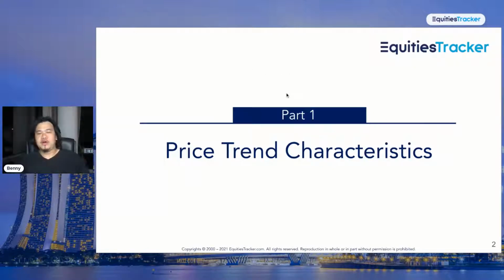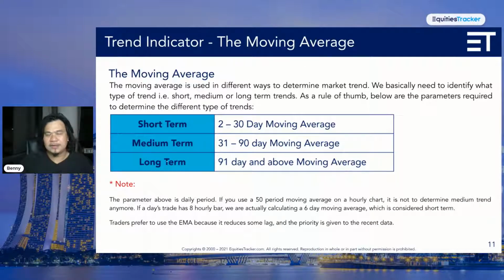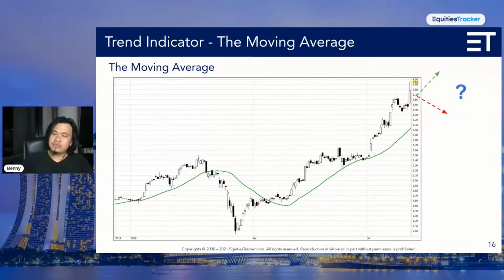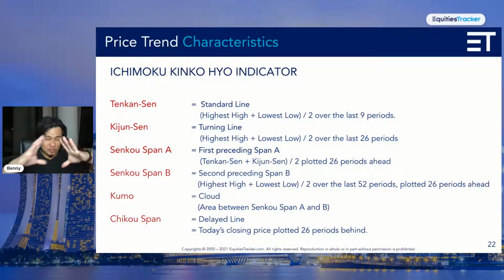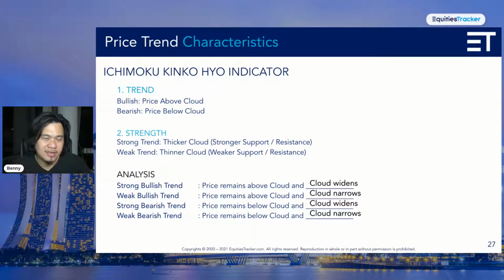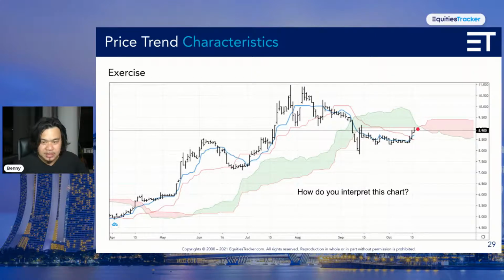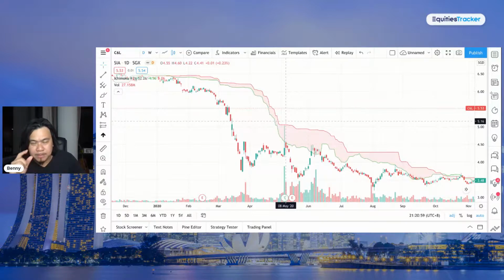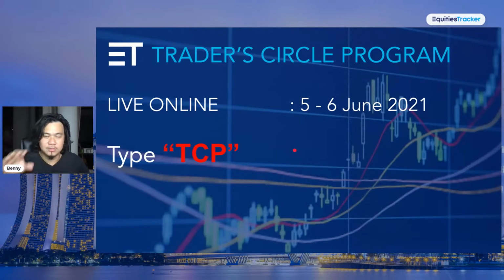Catch the SGX bulls by its horns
🚀 When the market trends upwards, there are good trading opportunities. However, when prices move into a bullish trend, many traders try to catch the bulls but end up being a victim of a stampede.

🔥 Understand why this happens over and over again despite knowing well that they may get stampeded.

🔴 Join us LIVE tonight with Benny Lee to understand the bullish trend and how to find trading opportunities in SGX.

📆 13 April 2021 (Tuesday)
🕗 8:00 pm to 9:30 pm